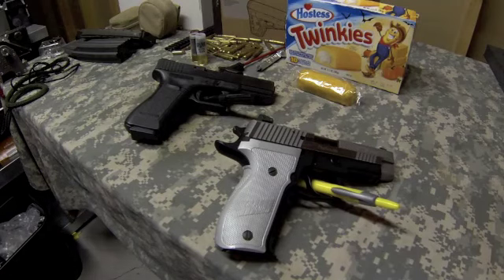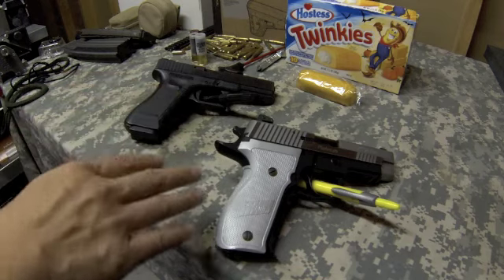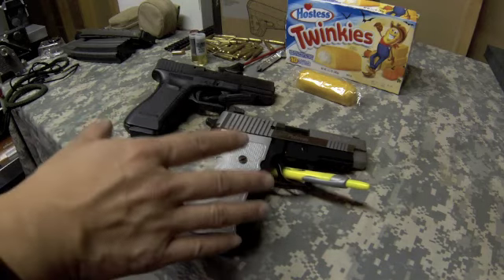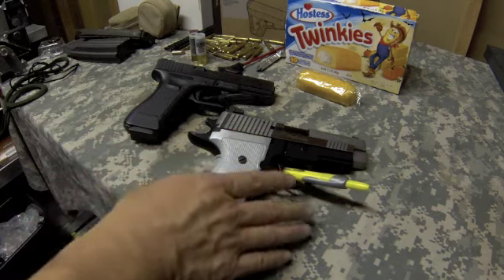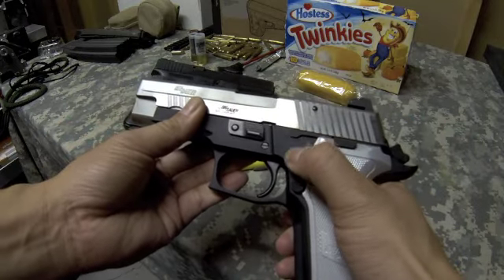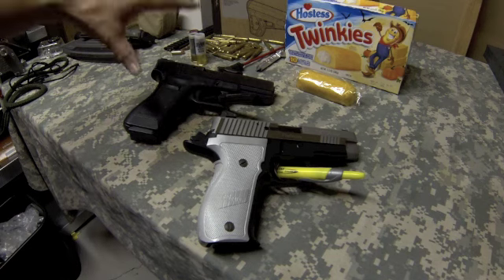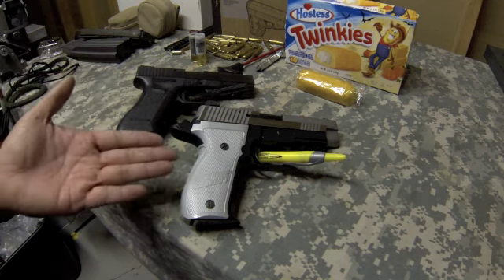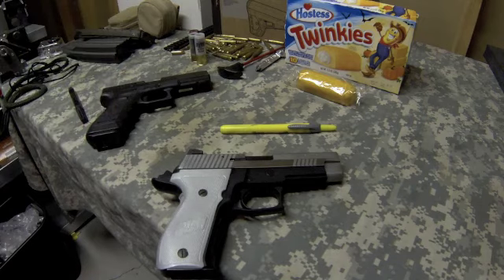Sig Sauer P226 Elite Titanium quickie review by USSQUADS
A quickie review on the Sig P226 chambered in 40 S & W.

This comes from Sig's Custom shop and it a wonderful custom Semi-Auto pistol.

-AD-